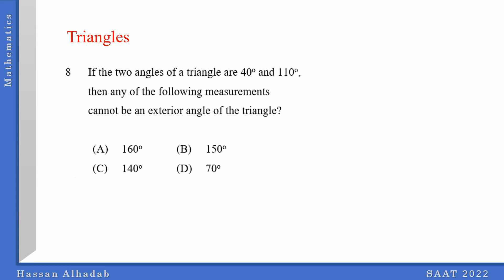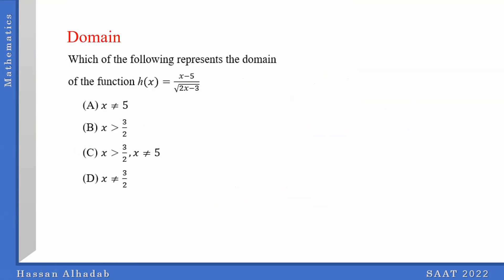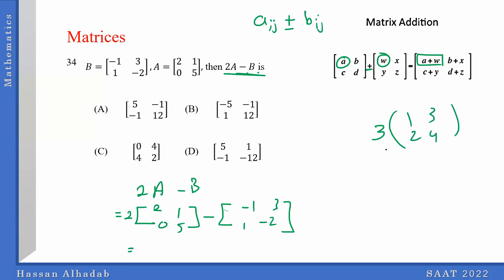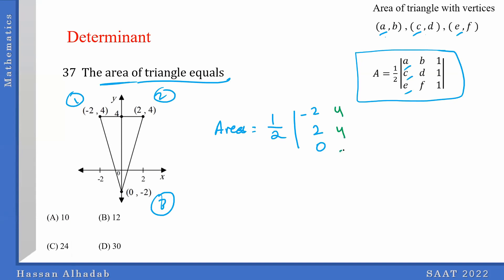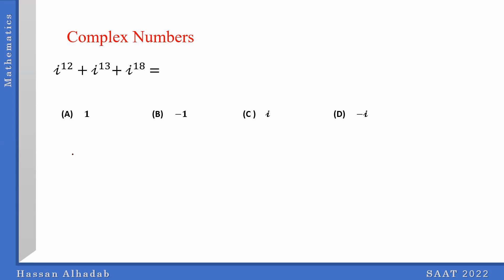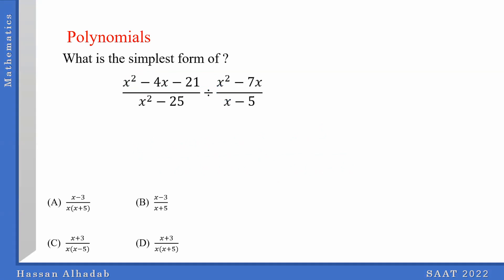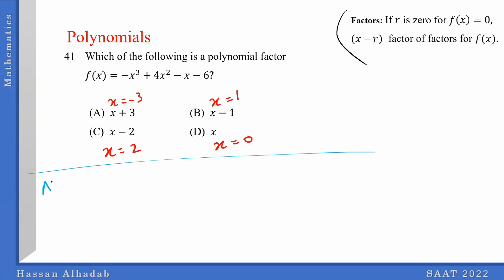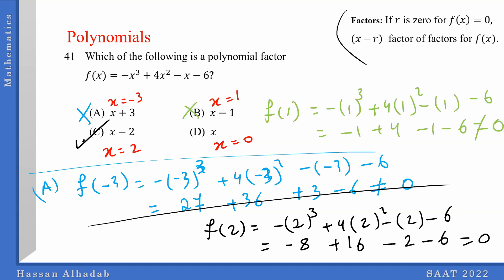استعد لاختبار التحصيلي باللغة الانجليزية SAAT | حل أسئلة من تجميعات الرياضيات الجزء الأول 1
للتسجيل في الدورة المكثفة للاستعداد للاختبار التحصيلي باللغة الانجليزية
مدتها 40 ساعة
لجميع المواد: الرياضيات، الأحياء، الفيزياء، الكيمياء
تواصل معنا عبر: